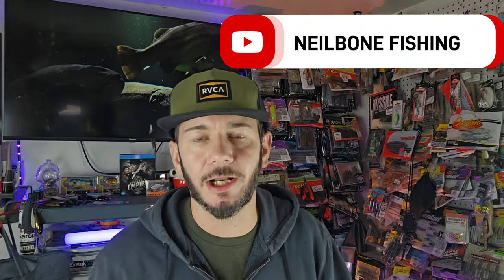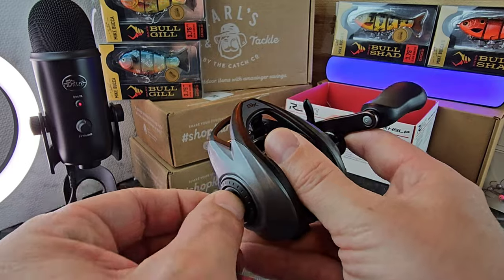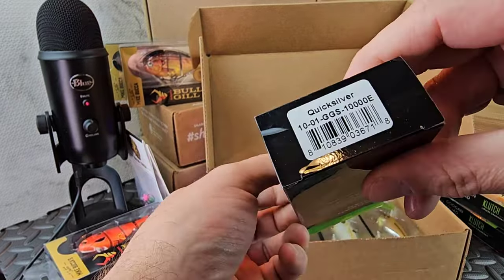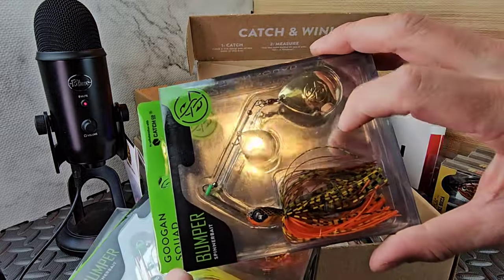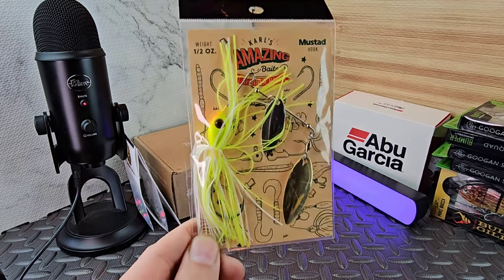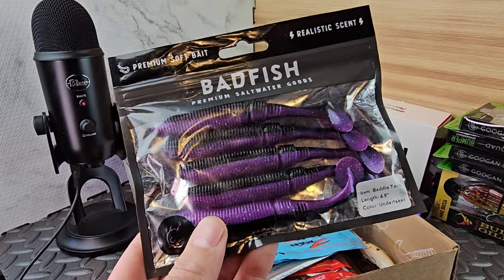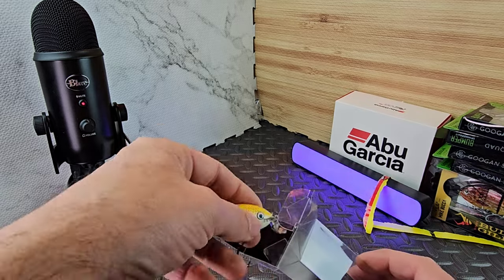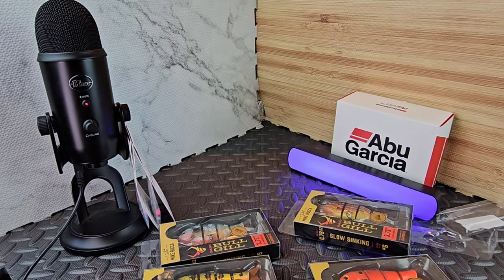Shop Karl's (HOLIDAY SALE)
ABU GARCIA REVO SX

MIKE BUCCA'S GINGERBREAD BABY BULL SHAD

Googan Squad
BUMPER SPINNERBAIT

Googan Squad
KLUTCH LIPLESS CRANKBAIT

Googan Squad
LIL JUICEE CASTING JIG

Heavy Metal Tungsten
MUSHROOM HEAD JIG

Karl's Amazing Baits
DOUBLE WILLOW SPINNERBAIT

Big Bite Baits
COLLEGE CRAW

Teckel USA
HONKER FROG

Z-Man
BIG TRD

Badfish
BADDLE TAILS